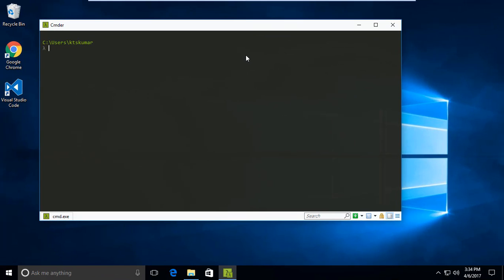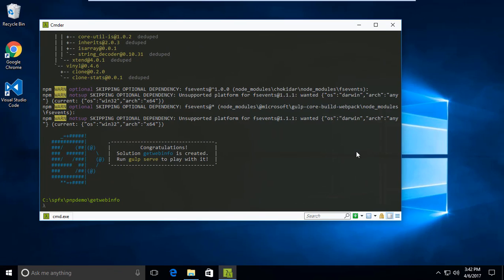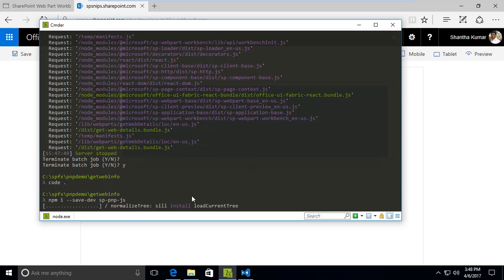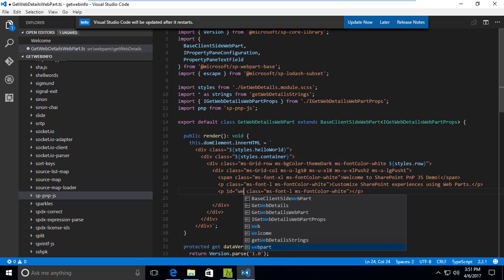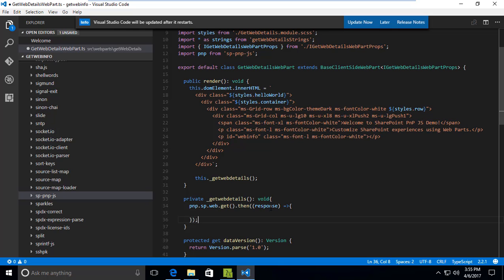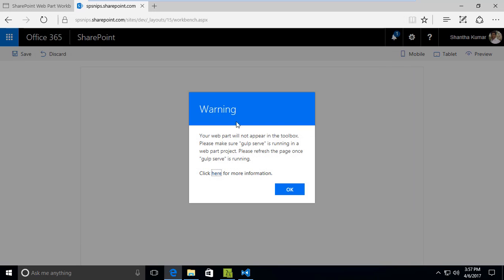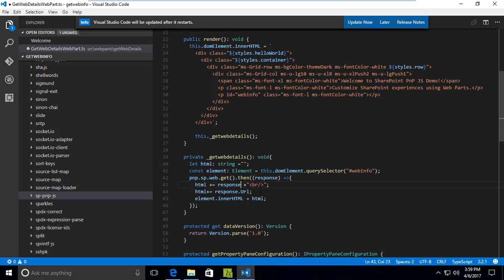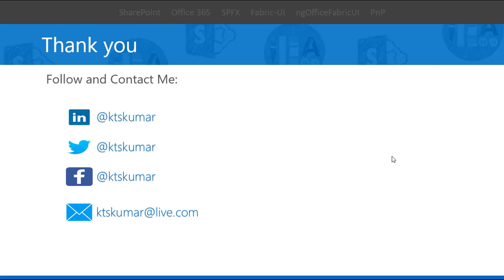Get Web Information using PnP JS in SharePoint Framework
This video helps to create a simple SharePoint Framework webpart to get the website information using PnP JavaScript Core component.